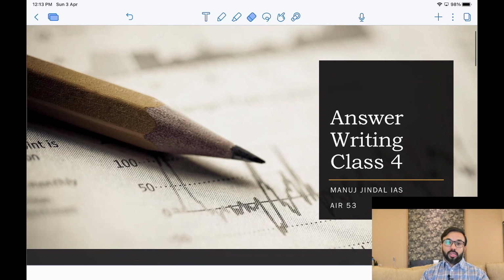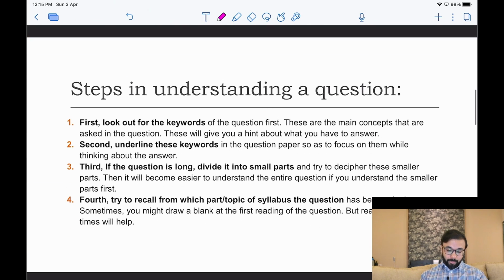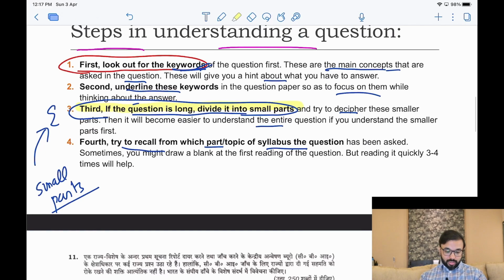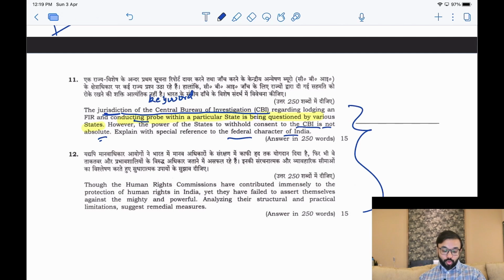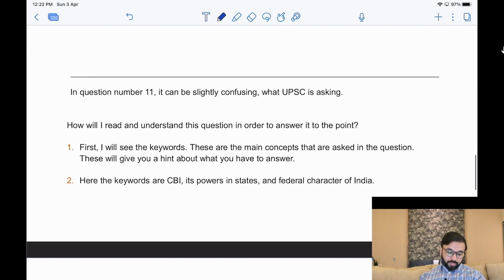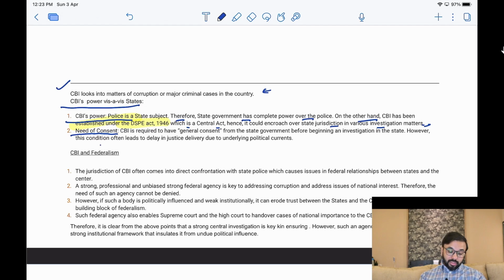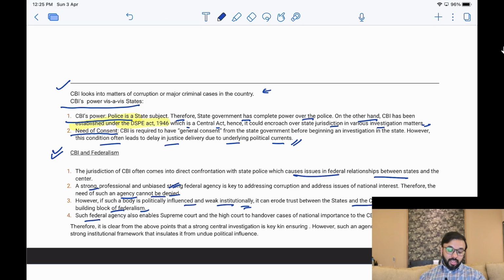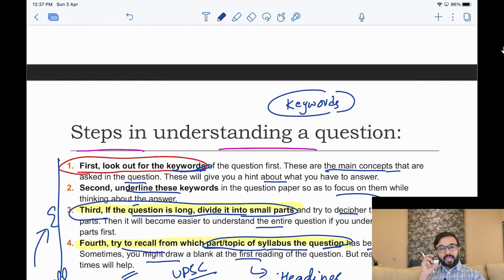How to write difficult questions in UPSC Mains | Manuj Jindal IAS AIR53 | Class 4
Class 4 in answer writing series
manujjindal.in